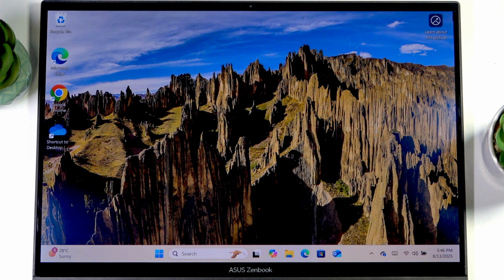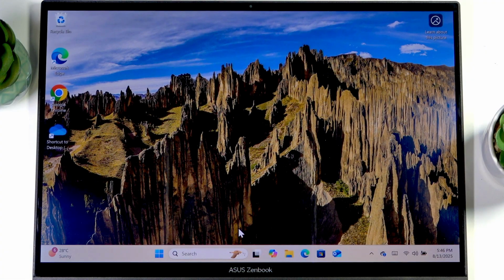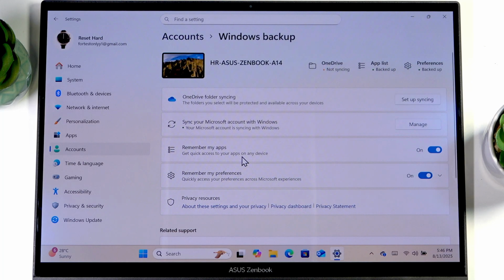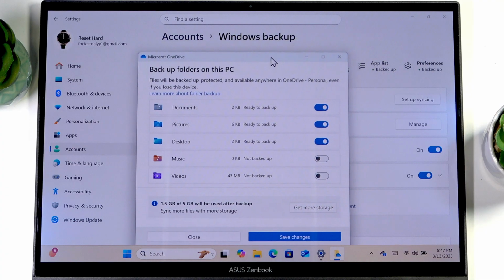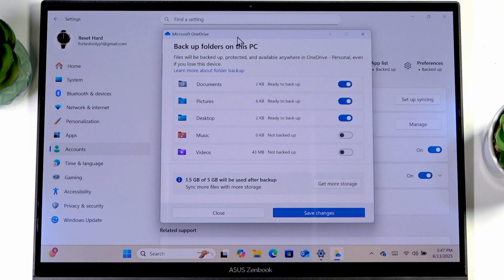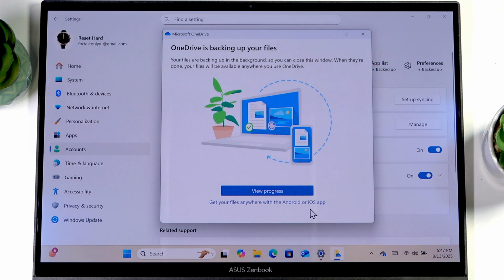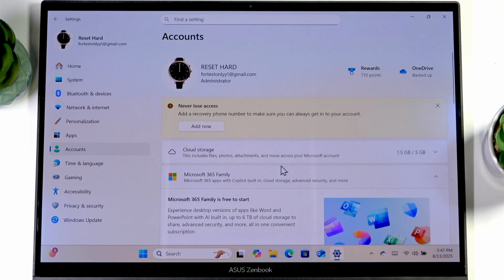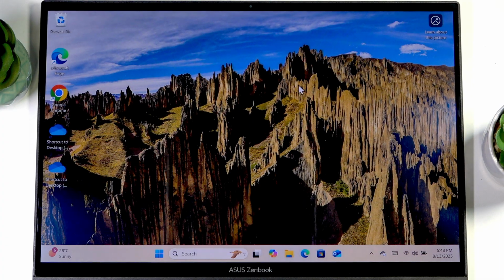ASUS ZenBook A14 – How to Start OneDrive Backup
If you want to keep your files safe and accessible across devices, enabling OneDrive backup on your ASUS ZenBook A14 is a smart choice. In this video, we walk you through the step-by-step process to set up OneDrive backup on your ASUS ZenBook A14 laptop. You’ll learn how to access the Windows backup settings, sign in to your Microsoft account, select which folders to sync, and make sure your important documents, photos, and files are automatically backed up to the cloud. This method helps protect your data from loss and makes it easy to restore or access your files from anywhere. Follow along to ensure your ASUS ZenBook A14 is always backed up and secure with OneDrive.

How to enable OneDrive backup on ASUS ZenBook A14?
How to sync folders with OneDrive on ASUS ZenBook A14?
Where are the Windows backup settings on ASUS ZenBook A14?

0:00 Introduction
0:06 Open Start Menu and Go to Settings
0:15 Access Accounts and Windows Backup
0:28 Set Up OneDrive Syncing
0:40 Sign In to Microsoft Account
0:50 Select Folders to Backup
1:08 Save Changes and Start Backup
1:20 Check OneDrive Sync Status
1:32 Backup Complete